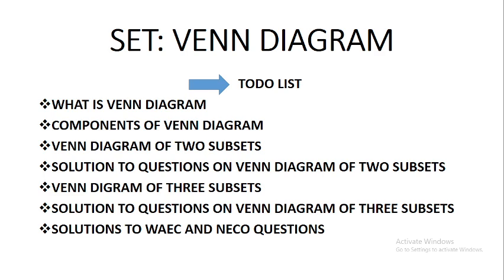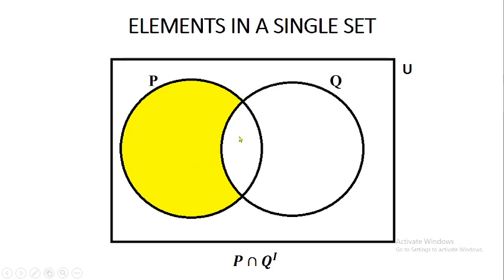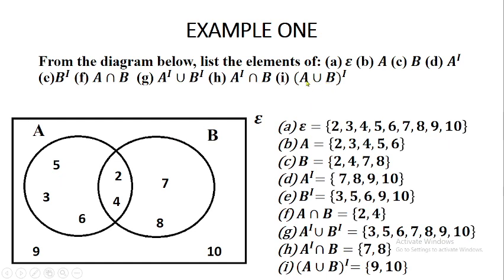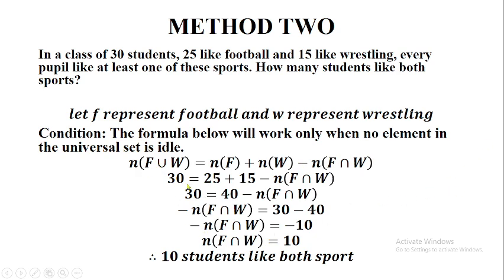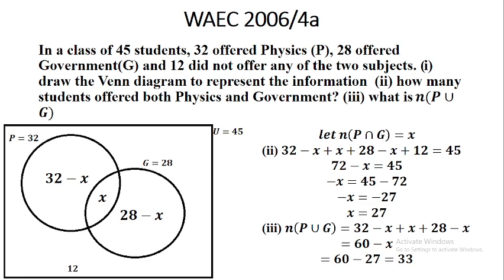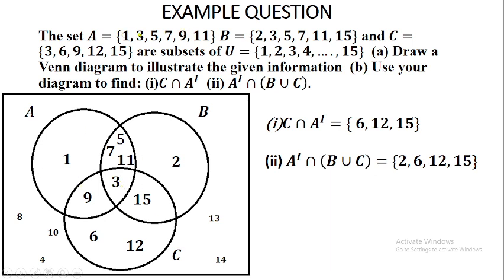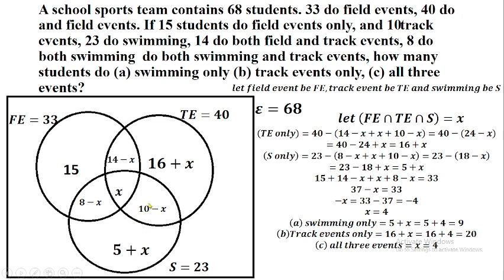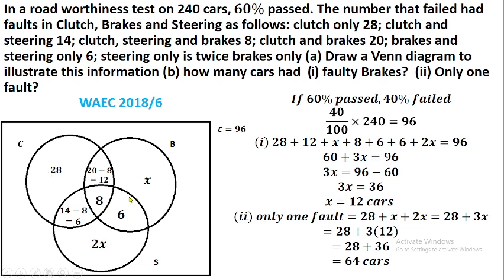VENN DIAGRAM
In this video the below table of contents were achieved:
(i) WHAT IS VENN DIAGRAM
(ii) COMPONENTS OF VENN DIAGRAM
(iii) VENN DIAGRAM OF TWO SUBSETS
(iv) SOLUTION TO QUESTIONS ON VENN DIAGRAM OF TWO SUBSETS
(v) VENN DIGRAM OF THREE SUBSETS
(vi) SOLUTION TO QUESTIONS ON VENN DIAGRAM OF THREE SUBSETS
(vii) SOLUTIONS TO WAEC AND NECO QUESTIONS